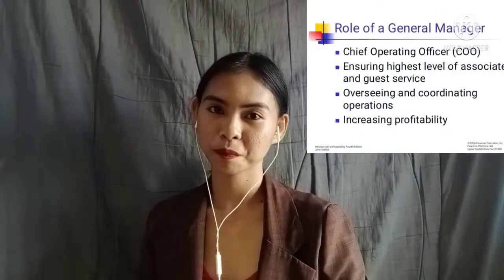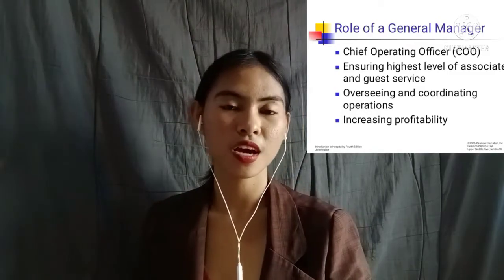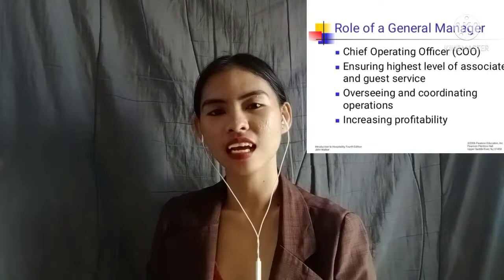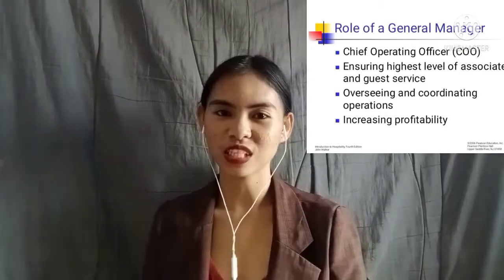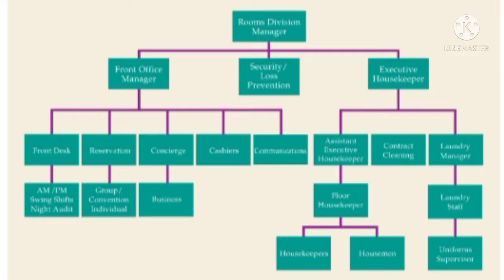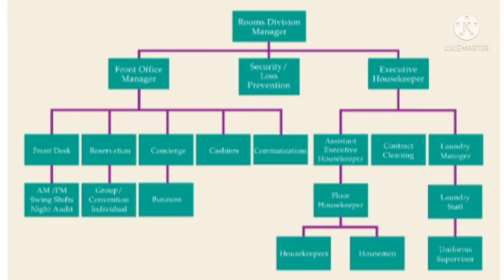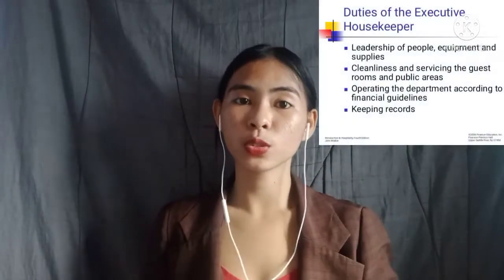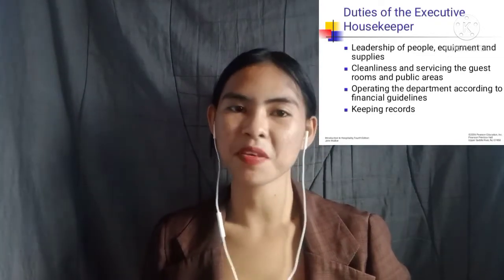Oral Presentation: Rooms Division Operations